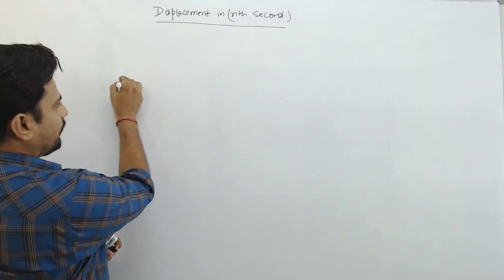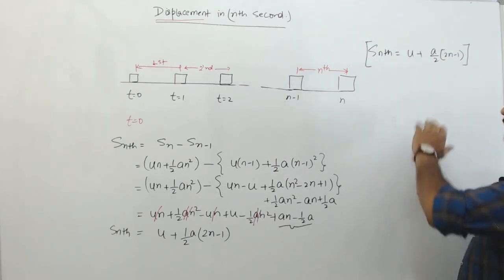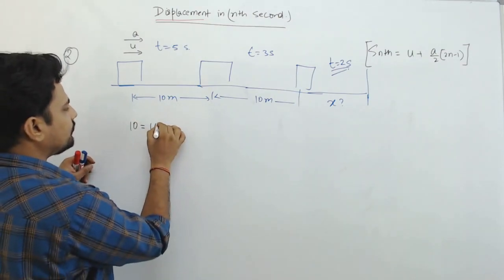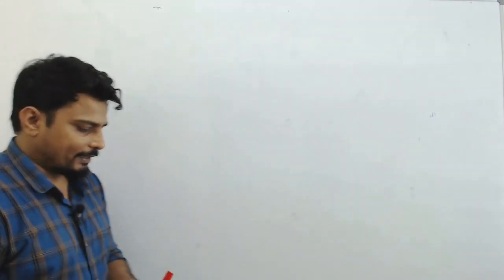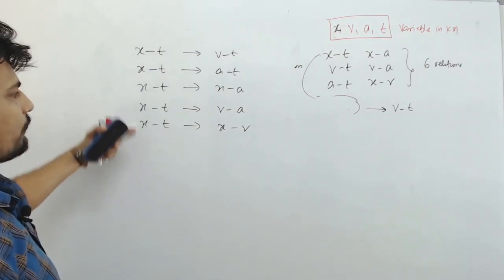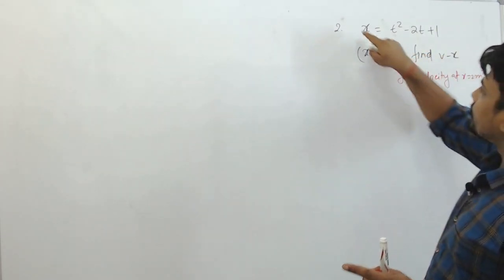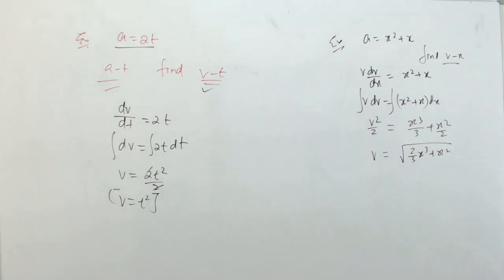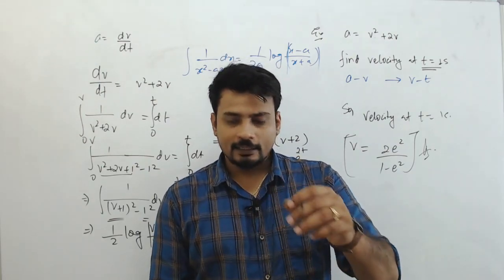JEE: Kinematics- L 06 | Displacement in nth second | Variable Acceleration | Physics Safari | AK Sir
In this video, we are going to learn about displacement in the nth second. We will also see how to calculate the displacement with variable acceleration.

📌00:00 Displacement in nth second
📌17:11 Variable acceleration
📌29:10 Problem on variable acceleration

Jee 2023
class 11 physics,
kinematic equations of motion,
how kinematic equations are derived,
class 11 physics 2022-23,
how to find the greatest speed in variable acceleration,
what is variable acceleration in physics,
Physics Safari, AK Sir